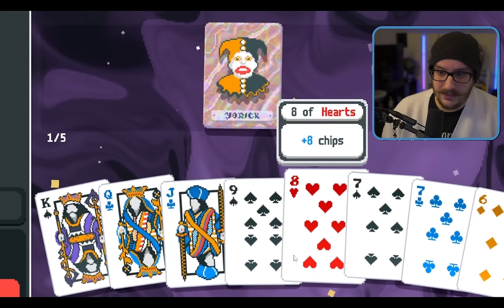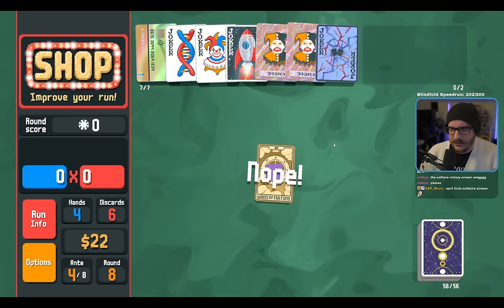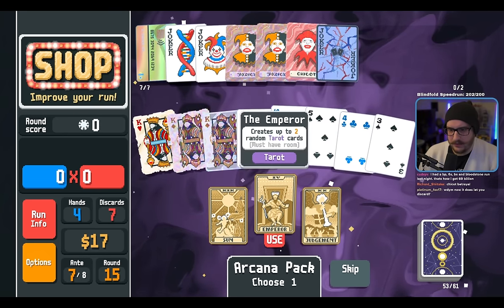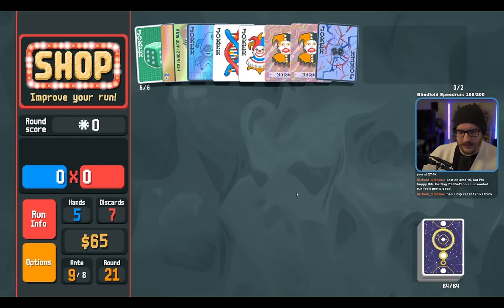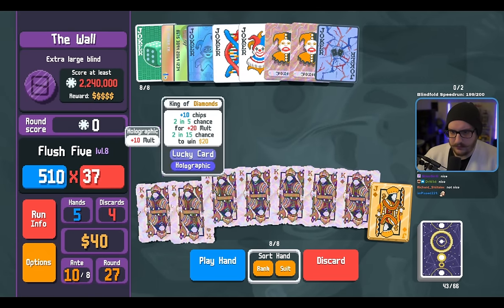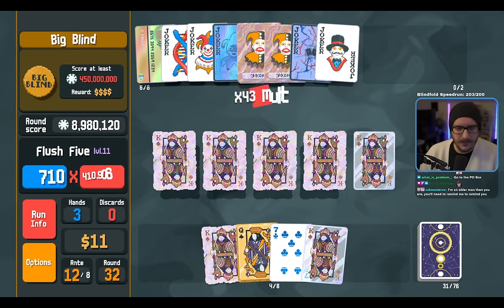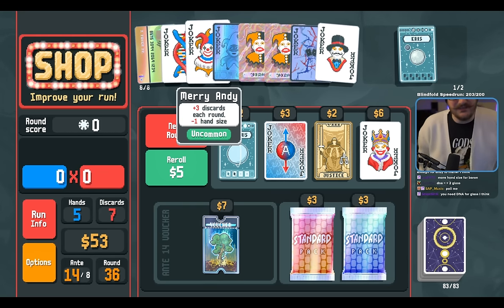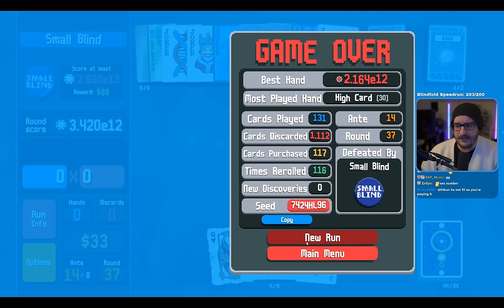Double Yorick Is CRACKED - Balatro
The Balatro patch just gave Yorick a huge buff. Originally I thought it wasn't that great going from 23 discards for 5x to now 1x for every 23 cards you discard. But I was very wrong. Today we're checking out a seed that gives two early Yoricks to see how high we can scale them. When you add jokers and vouchers to increase your discards you can scale this legendary joker insanely quick. Almost too quick... Did Yorick just become the most powerful legendary joker? Maybe.

Intro: 0:00
Hello Yorick: 0:18
How to Scale Yorick: 0:42
Hello Yorick AGAIN: 1:11
DNA Has Entered The Chat: 4:27
The BEST Negative Joker: 5:27
Merry Andy Means MORE DISCARDS: 6:50
The Idol could be HUGE: 11:25
Do we need the Drunkard?: 12:46
Another LEGENDARY? What Do We Get Rid of?: 14:20
Chicot has betrayed me: 17:38
Add Cards or Destroy Them?: 19:16
Oops All 6s Makes Lucky Cards BIG: 21:15
OKAY THIS IS THE BEST NEGATIVE: 24:30
Double DNA Me: 25:59
Endless Mode: 27:28
Yoricks TRUE Power: 30:59
Drunkard Returns: 31:21
CLOUD 9: 33:45
Showman CHANGES EVERYTHING: 39:48
Merry Andy CANNOT Be Duped: 42:11
Triple DNA or No?: 43:54
Time to Make Glass: 46:54
Observatory for a little extra mult: 49:38
The Most Clutch Dupe Ever: 53:55
BARON!: 56:20
Dupe Baron or Yorick?: 59:23
Okay NOW we Dupe Baron: 1:02:45
Yorick Is Amazing Now: 1:03:53

Balatro is a poker-inspired roguelike deck builder all about creating powerful synergies and winning big.